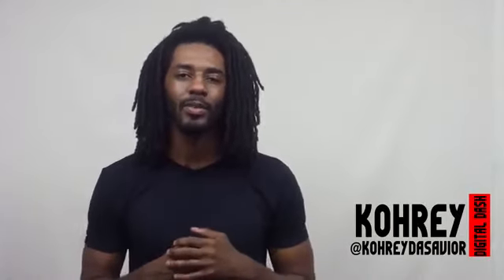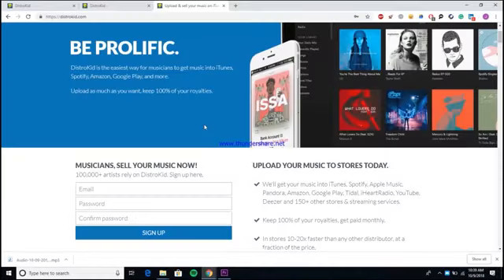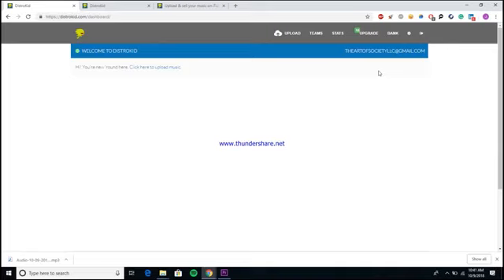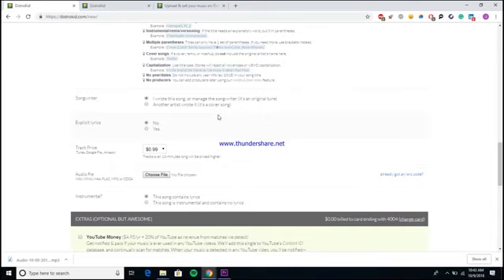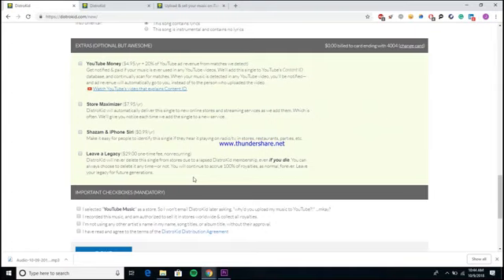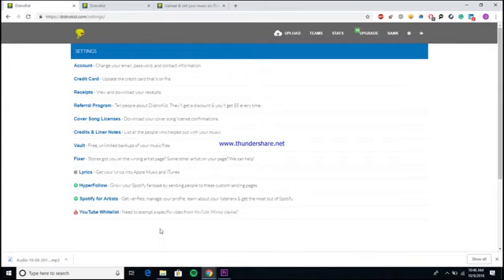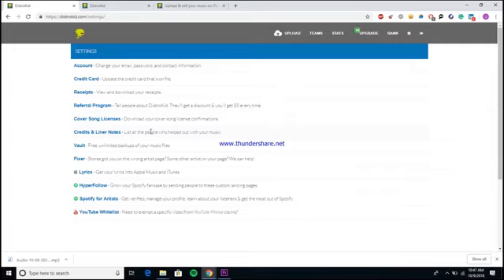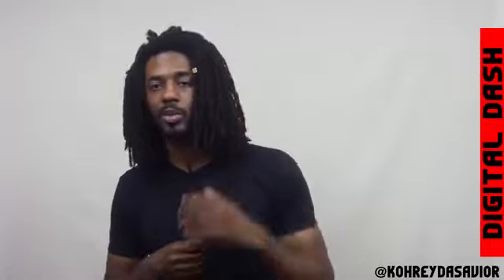MUSIC DISTRIBUTION ON A BUDGET | DISTROKID REVIEW with KOHREY